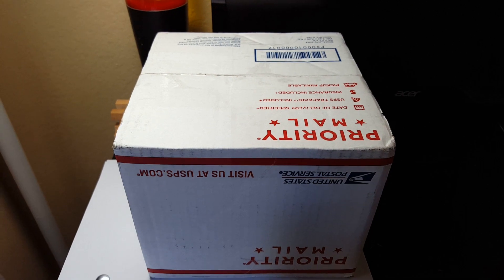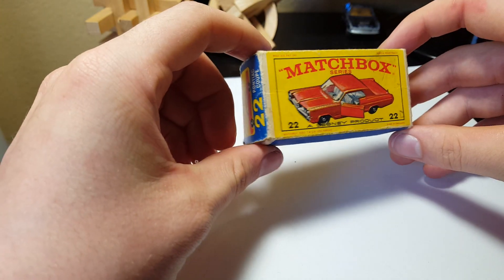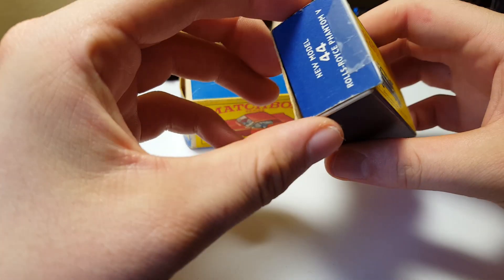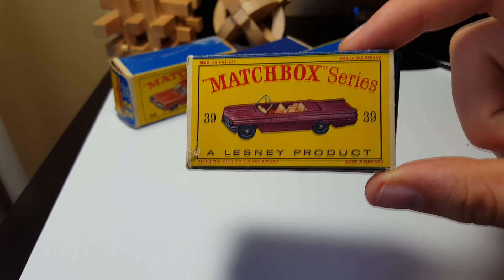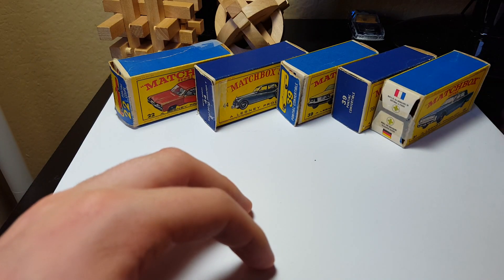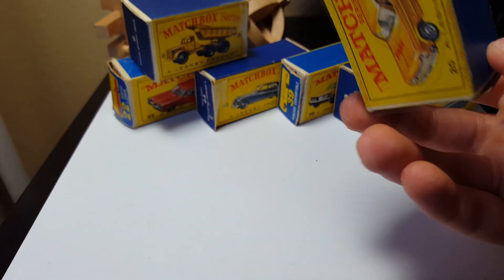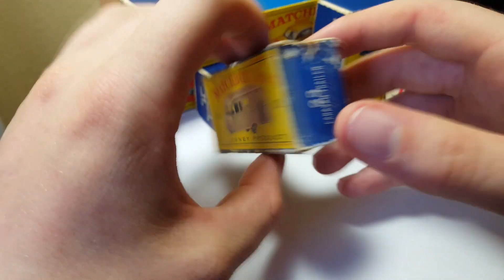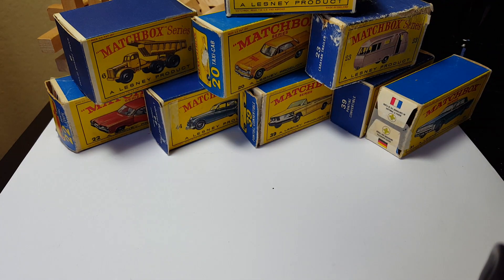Matchbox Lesney Box Lot Unboxing! (Unboxing #41)